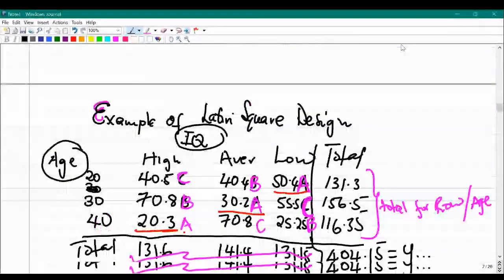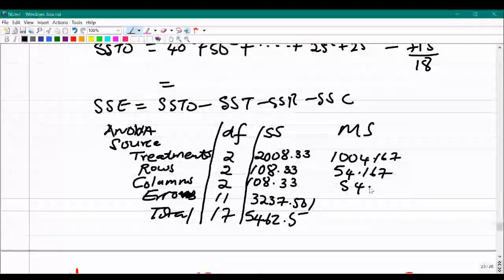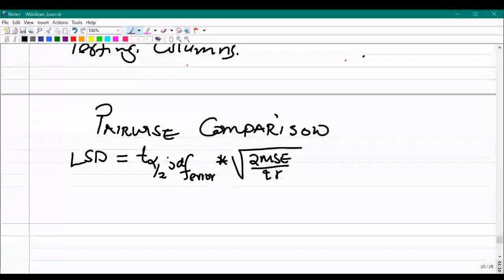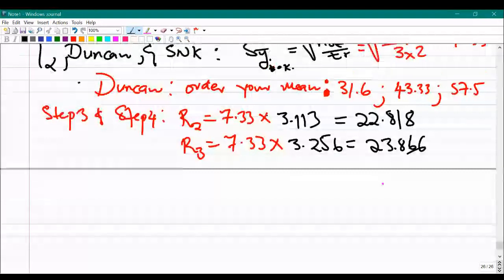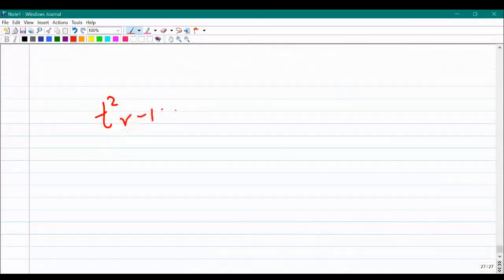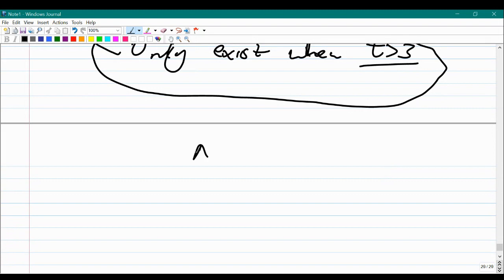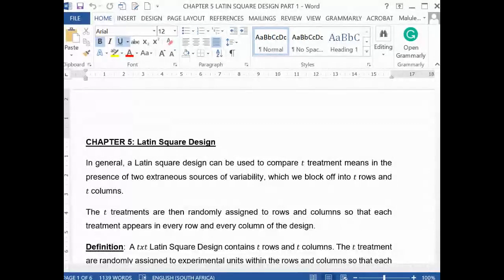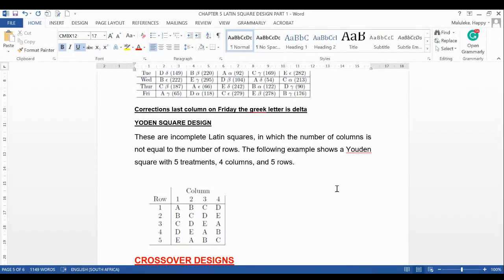SSTA032 30th session